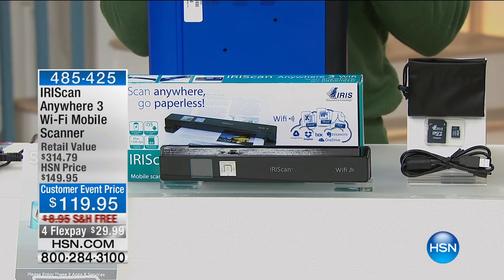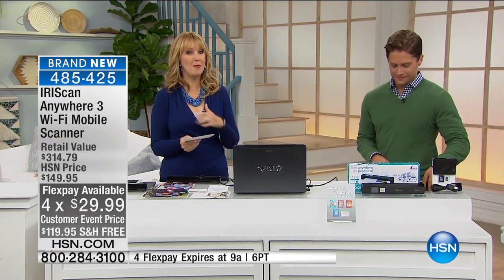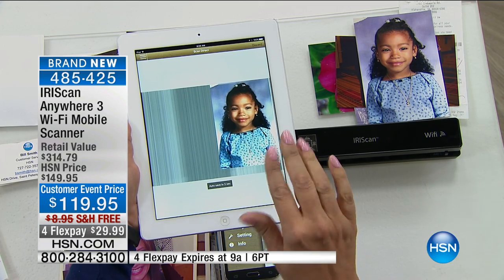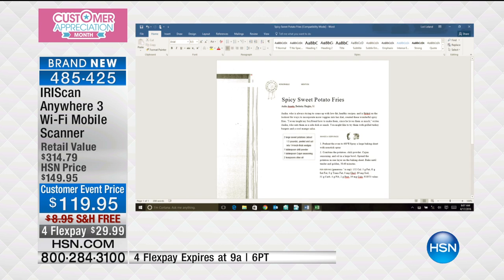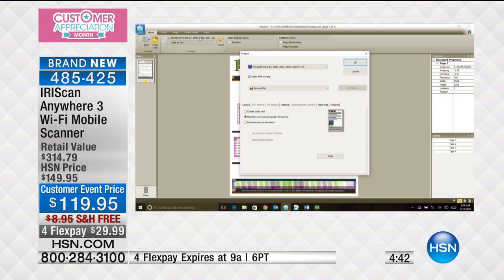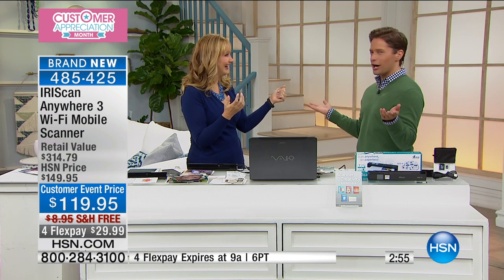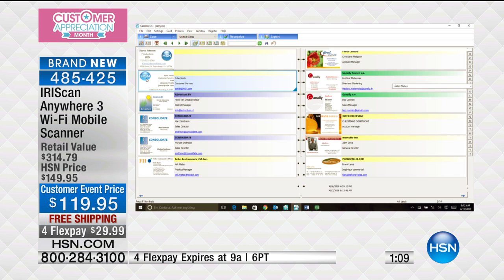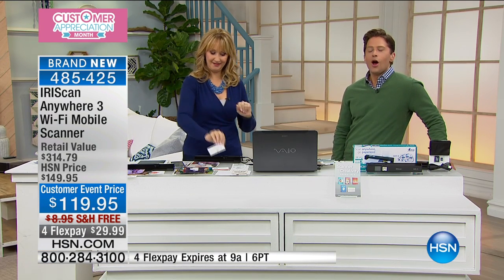IRIScan Anywhere 3 WiFi Mobile Scanner with Software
Scan flyers, documents and business cards anywhere with the Anywhere WiFi scanner. It's compact and batterypowered, so you can take it and...